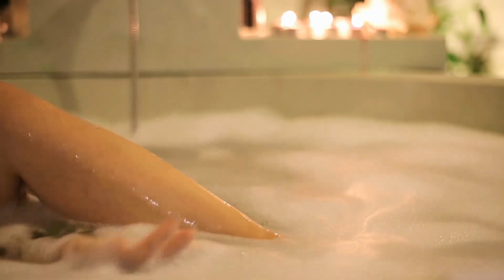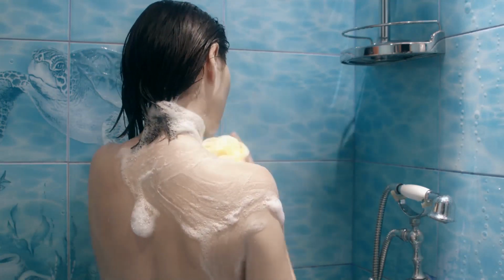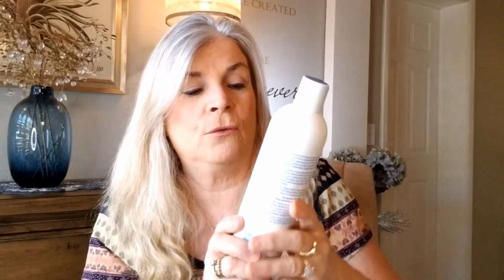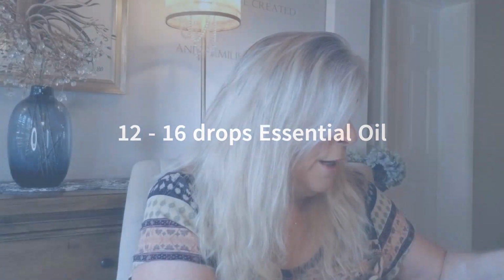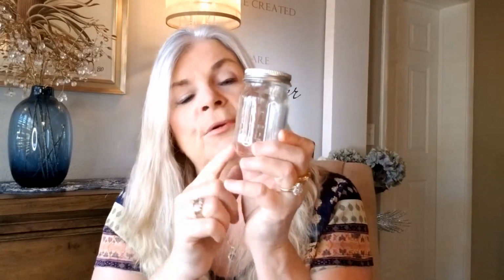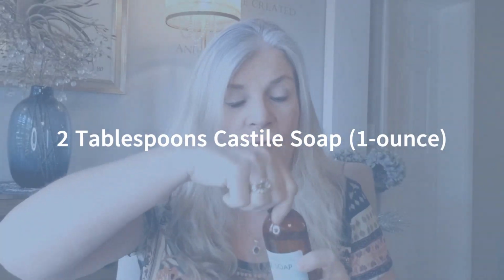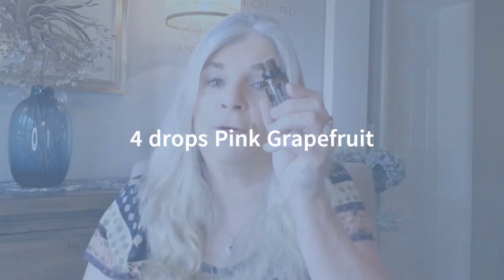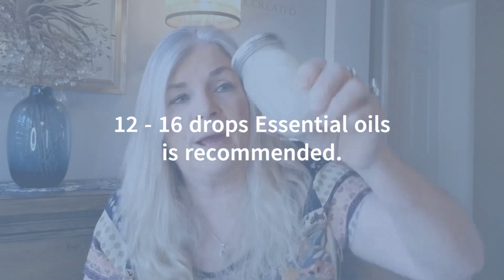DIY Bubble Bath Recipe | How to Make Bubble Baths At Home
Discover how to make a natural DIY bubble bath at home (recipe included) with essential oils. This DIY bubble bath recipe calls for four basic ingredients and essential oils. Learn how to make a bubble baths with shampoo or soap.

Fractionated Coconut Oil
Castile Soap
Ball Jars (4 ounces)
Essential Oils: Rose
Ylang Ylang
White Grapefruit
Free and Clear Shampoo